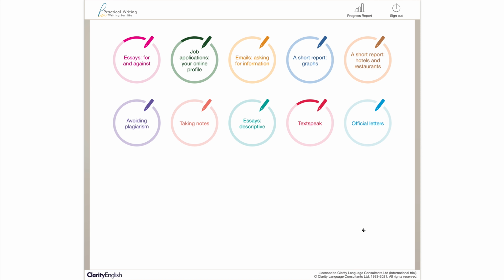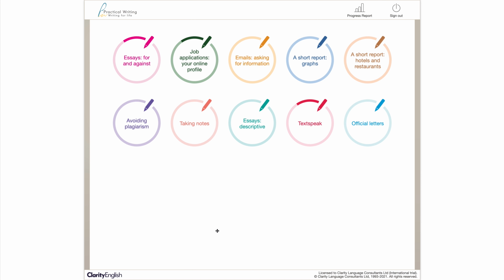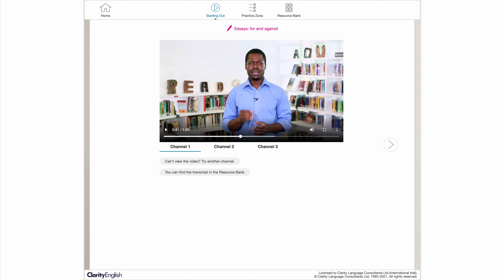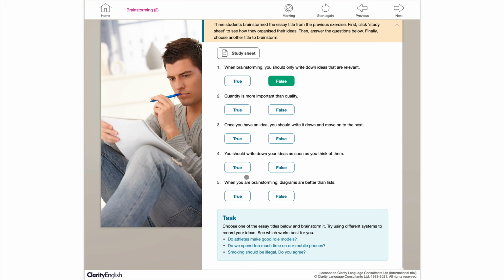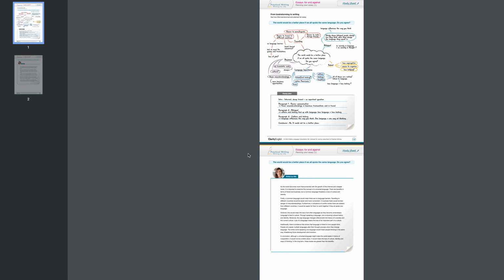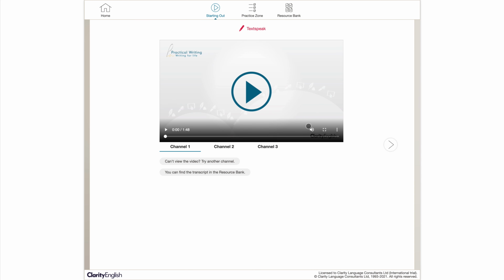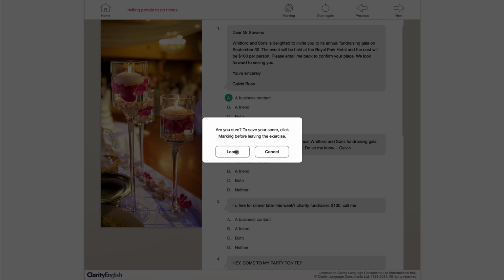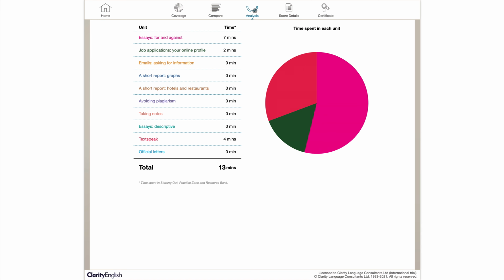How to use: Practical Writing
Practical Writing teaches learners a range of writing skills for their studies and their personal life. This video gives you an overview of the program contents, structure and advice on how you might use it with your students.

Time stamp:
0:00 Learning different types of writing
0:35 What is Practical Writing?
1:04 Basic writing skills
1:35 Unit structure
2:25 Resource bank

ClarityEnglish is an independent publisher of online resources for teaching and learning English.